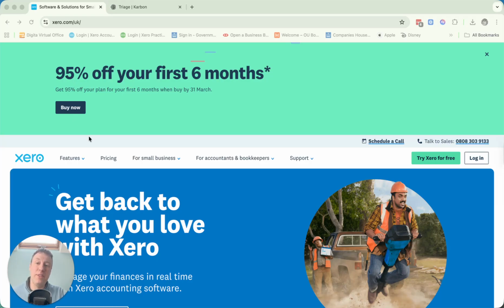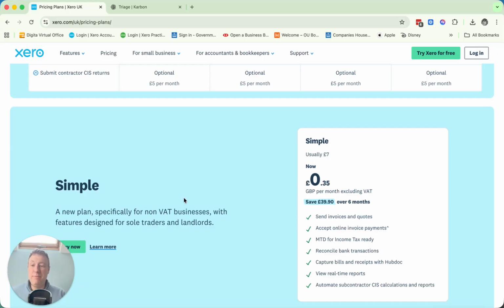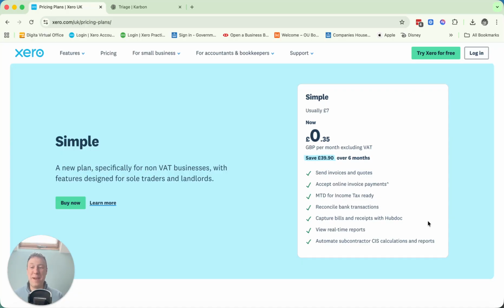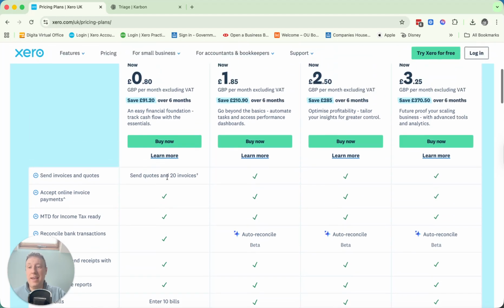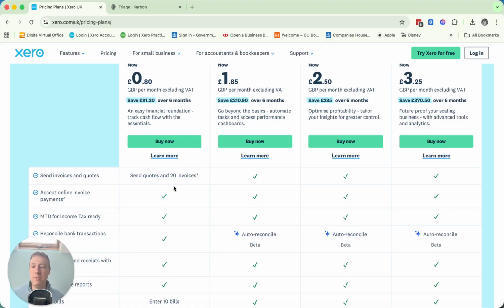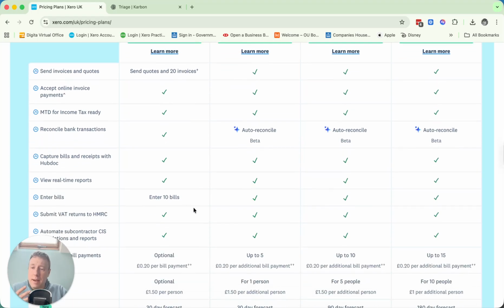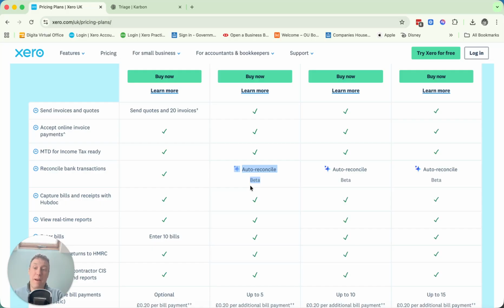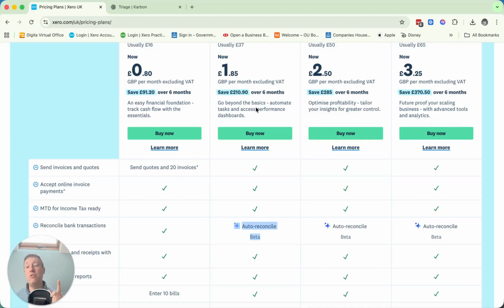Most Sole Traders Pick the Wrong Xero Plan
If you're a sole trader in the UK trying to prepare for Making Tax Digital (MTD), one of the first questions you may have is which accounting software plan you should use.

Xero is one of the most popular MTD compatible accounting software options, but the pricing page can be confusing. There are several plans including Simple, Ignite, Grow, Comprehensive and Ultimate, and it isn’t always obvious which one is suitable for a sole trader.

In this video I explain:

• Which Xero plan most sole traders should choose
• The key differences between Ignite and Grow
• Why the Simple plan is usually too limited for sole traders
• How bank feeds automate your bookkeeping
• How quotes and invoices work inside Xero
• When you might need to upgrade to a higher plan

With Making Tax Digital for Income Tax (MTD ITSA) approaching, sole traders will increasingly need to keep digital records and use compatible software to submit information to HMRC.

Software like Xero can make this much easier by:

• automatically importing bank transactions
• creating quotes and invoices in one system
• tracking unpaid invoices
• organising expenses and receipts with HubDoc

I’ve helped hundreds of businesses set up Xero systems, and I also run my own businesses using Xero, so in this video I walk through exactly how to choose the right plan.